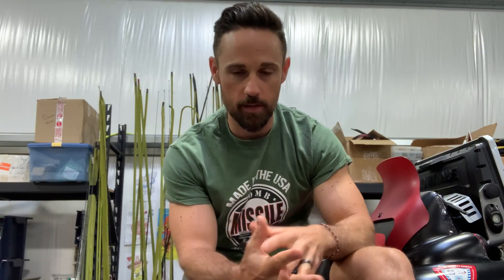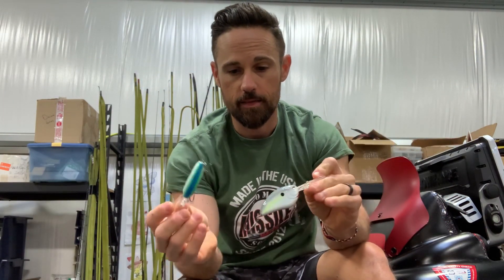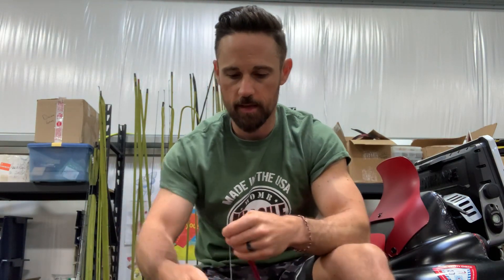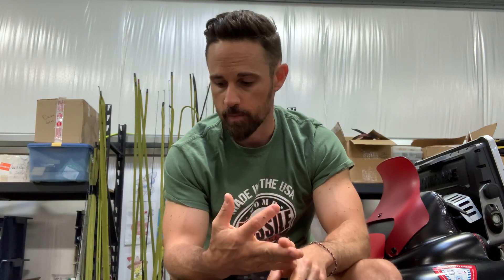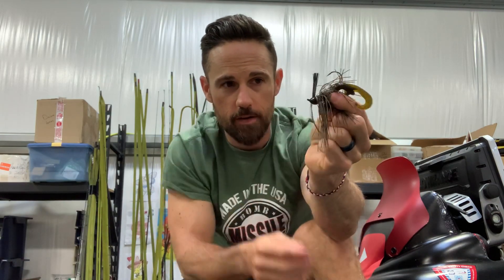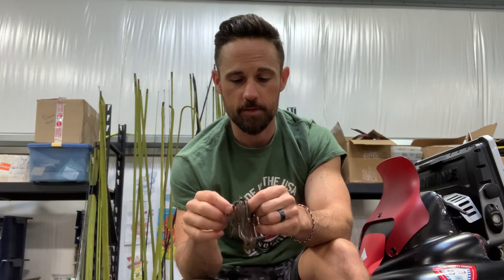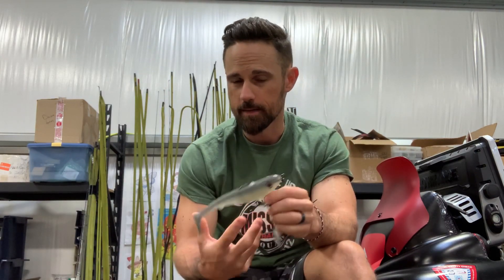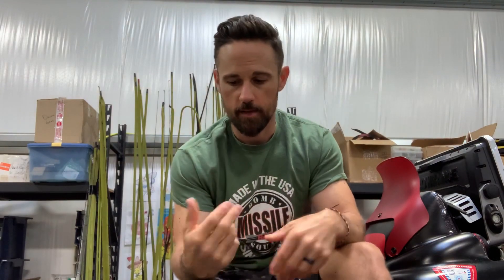BEST BRUSH PILE BAITS FOR BASS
Summertime is usually the best time for brush piles so make sure you are throwing the right baits! John Crews has fished thousands of brush piles for bass all over the country for the last 20+ years. He gives you a veteran bass pro's prospective on the topic of hitting brush piles with the best baits to catch bass.